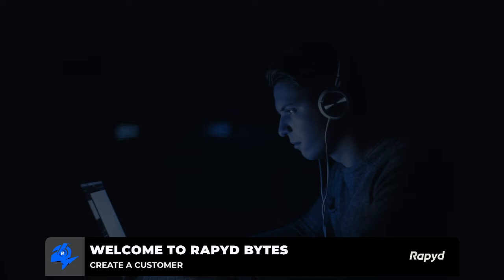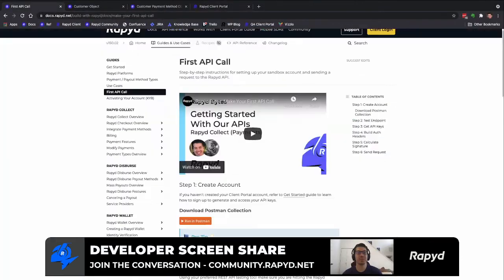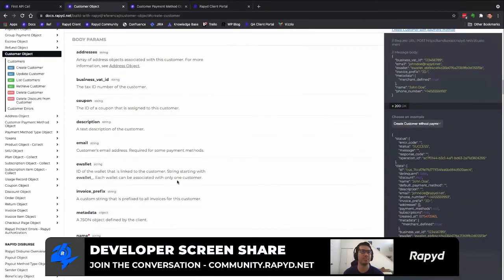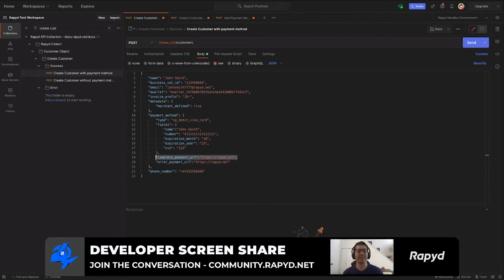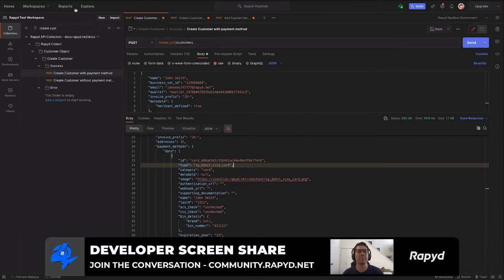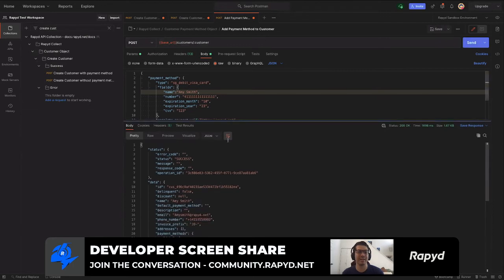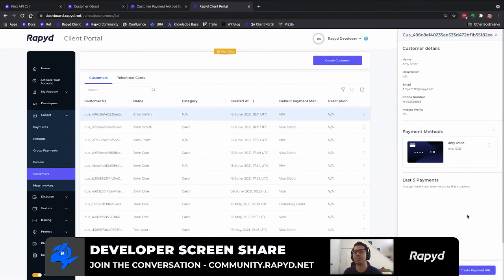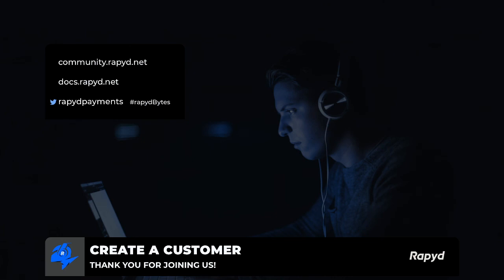Rapyd Bytes: Create a Customer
In this episode, you'll learn how to create a customer with a payment method, create a customer without a payment method, and add a payment method, and see them in Rapyd Client Portal.

## Presenter
Drew Harris - Developer Relations at Rapyd
Kyle Pollock - Technical Writer at Rapyd

00:00 Overview
01:10 Documentation
02:08 Wallet Diagram & Docs Use Cases
02:13 Create a Customer - with a payment method
04:19 Create a Customer - without a payment method
04:51 Add a payment method to customer
05:50 View customer IDs in Client Portal
06:43 Outro